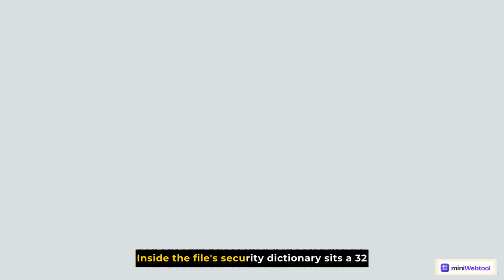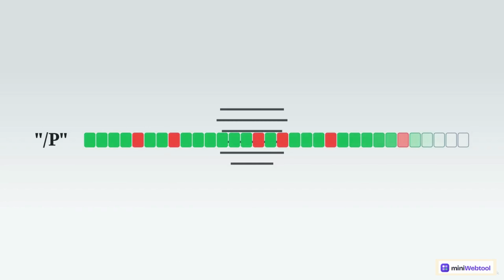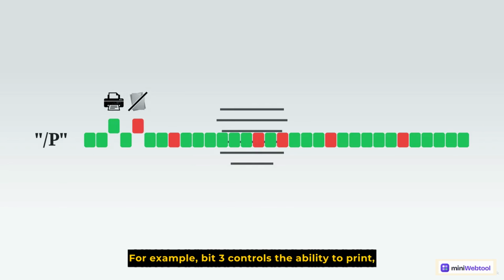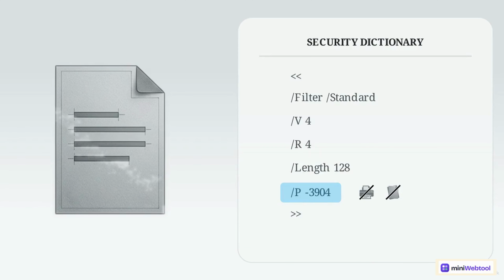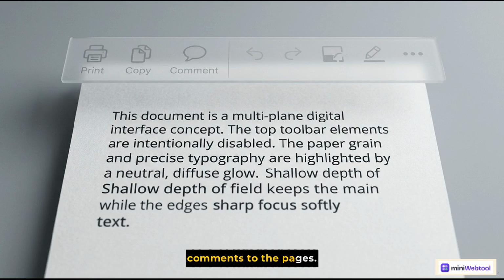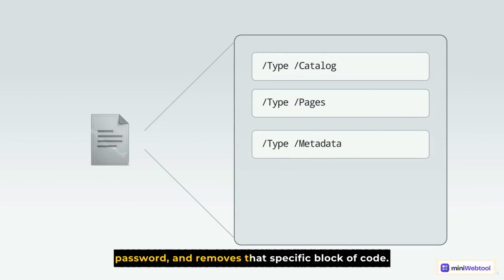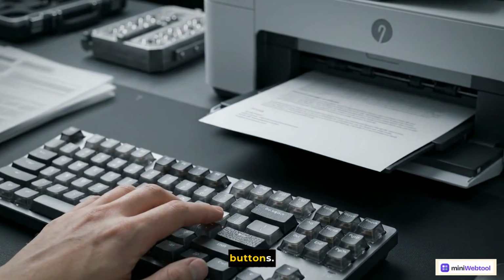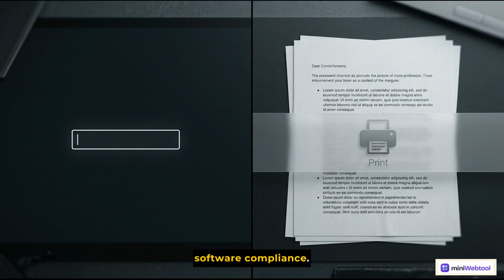Why Can’t You Print a PDF? PDF Passwords and Permissions: Understand the P-Flag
Why does a PDF open normally but refuse to print, copy text, or accept comments? This video explains the important difference between an open password and an owner password, revealing how PDF security and permission restrictions actually work.

Learn how an open password uses encryption such as AES-256 to protect document contents before they can be displayed. Then explore how an owner password relies on a 32-bit permission integer called the P-flag. You will see how individual bits control actions such as printing and copying, and why compatible PDF readers may disable those features after loading the document.

The video also explains flattening and rasterization. A flattened PDF may contain page images instead of selectable characters, so removing permission settings cannot restore its missing text layer.

To diagnose your PDF, follow these steps: first, check whether the file requests a password before opening. Next, determine whether it opens but disables printing, copying, or commenting. Then test whether its text can be selected. Finally, consult the PDF Passwords and Permissions guide to understand the likely restriction and the appropriate solution. Only modify documents you own or are authorized to use.

Timestamps
0:00 Why PDF buttons become disabled
0:19 Two types of PDF security
0:35 Open passwords and encryption
1:11 Owner passwords and permission rule
1:29 How the 32-bit P-flag work
2:02 Flattening and destroyed text layer
2:35 Addressing owner-password restriction
3:22 Encryption versus software compliance